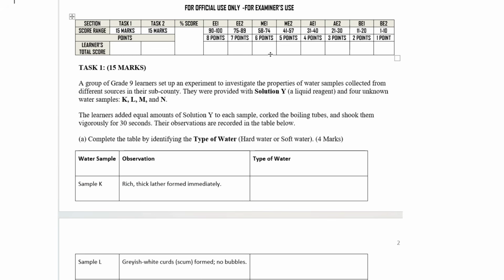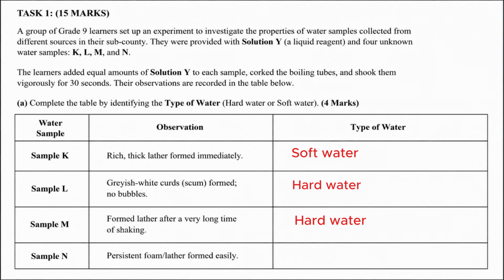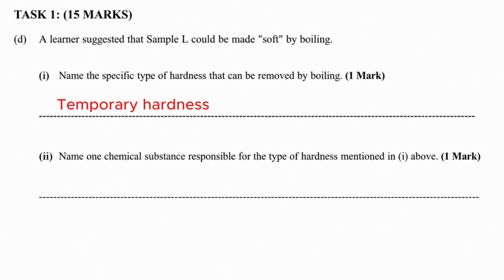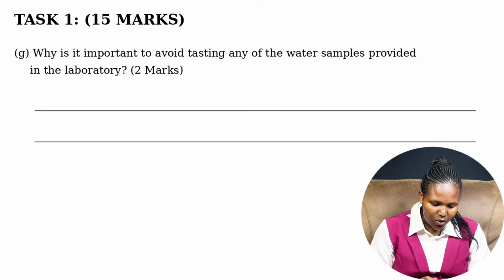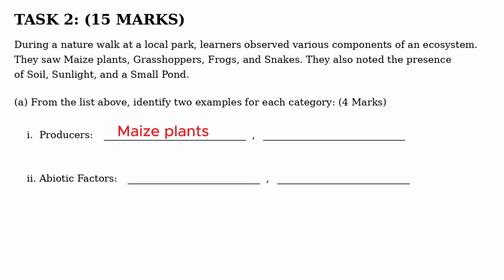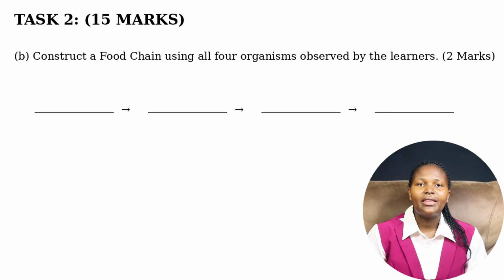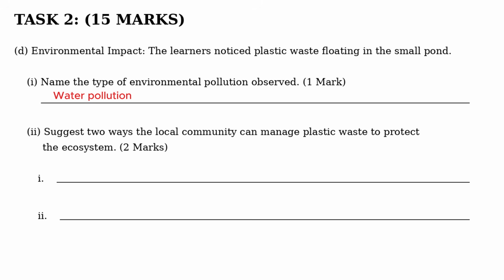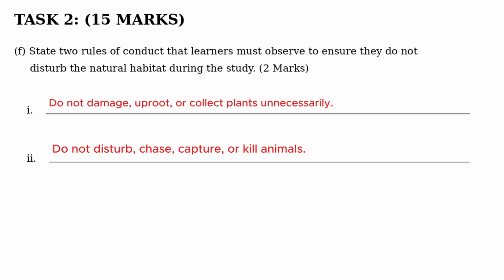Grade 9 Exam Integrated Science Paper 2 | KJSEA Revision| grade 9 revision papers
Grade 9 Integrated Science Paper 2 2026 answers explained clearly and step by step. In this KJSEA revision lesson, we answer all questions and explain why the correct answer is right and why the other possible answers are wrong.

This video covers both Section A and Section B of the Grade 9 Integrated Science Term 2 Endterm Assessment. It is suitable for Grade 9 learners preparing for school examinations, KJSEA and other CBC Integrated Science assessments.

Watch the lesson to the end, pause before each answer and try the question yourself. Then listen to the explanation and check why the other options have been ruled out.